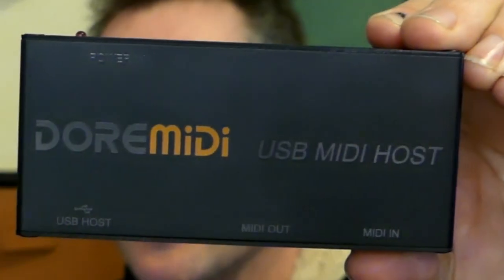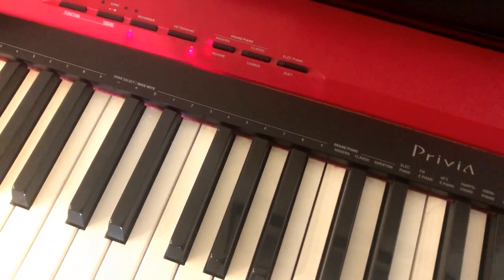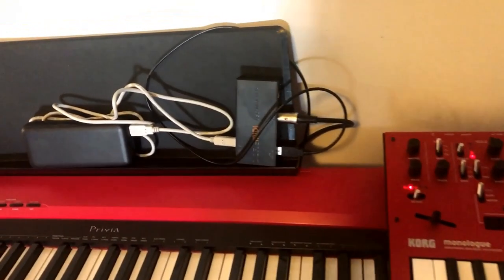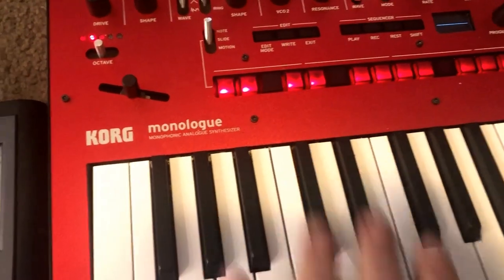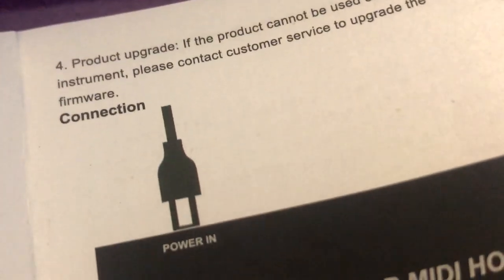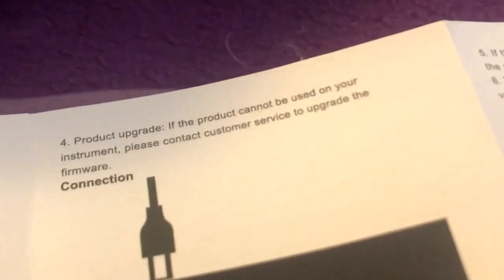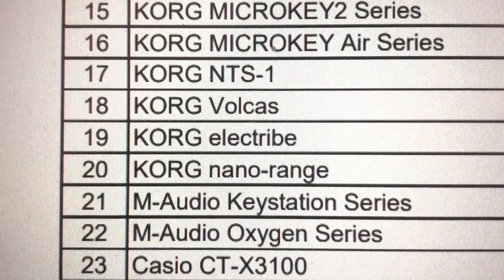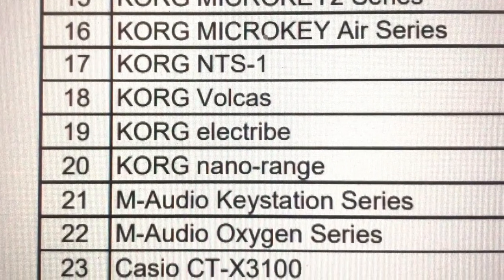USB direct to MIDI with no laptop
It's been a long-standing irit for me that USB keyboards will only talk to older MIDI instrument with the help of a computer. With this DoReMidi box I can make them talk *almost* directly to each other.
It's not perfect, but it's a great alternative. Next step, 'let's see a DoReMidi that's tidily built into the socket of a USB to midi cable!